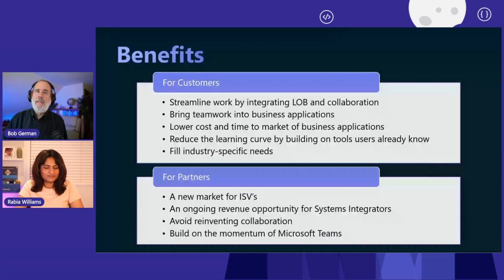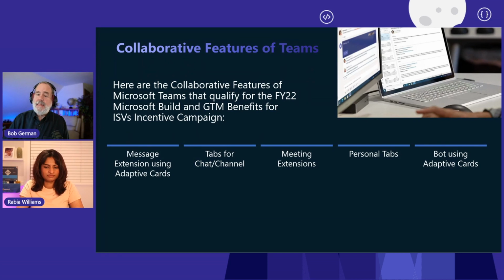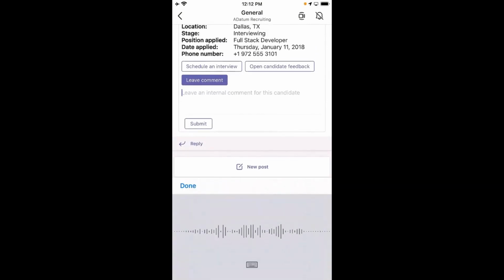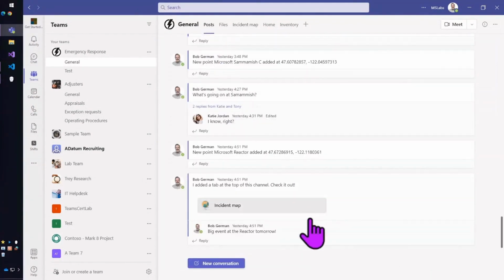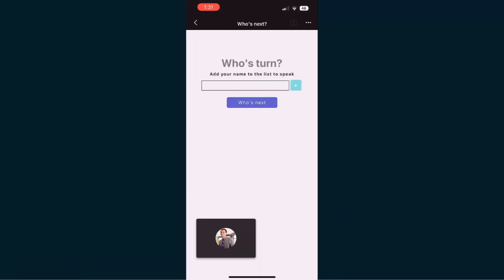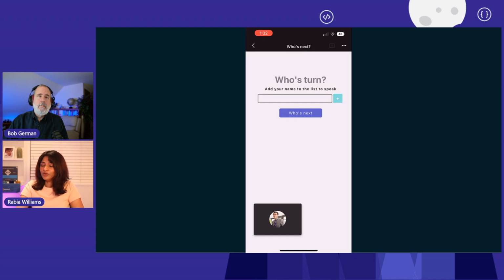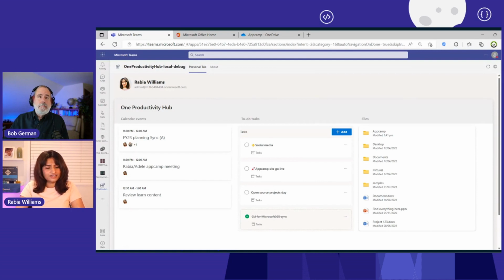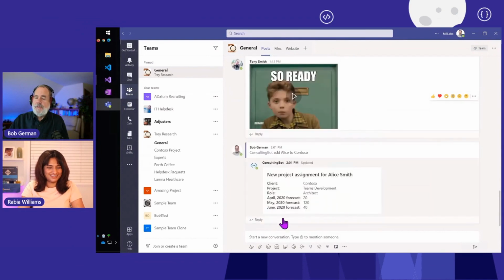Benefits of having your app in Microsoft Teams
The biggest benefit of having your app in Microsoft Teams is that it streamlines work! But that's not all! Watch this video to learn more about message extensions, configurable tabs, meeting apps, personal tabs, and conversational bots. You'll learn how these Teams apps work and why it's so beneficial to bring your own app to Teams.